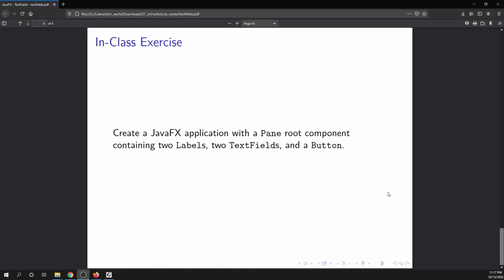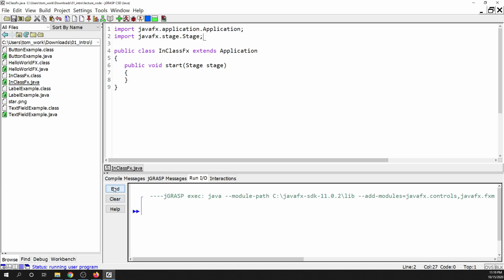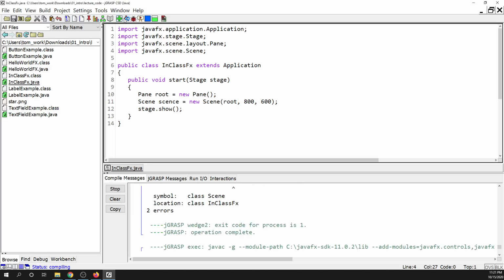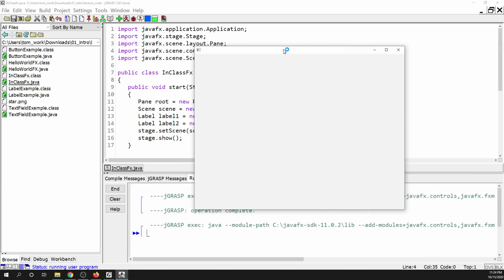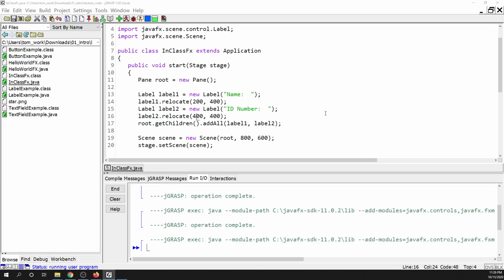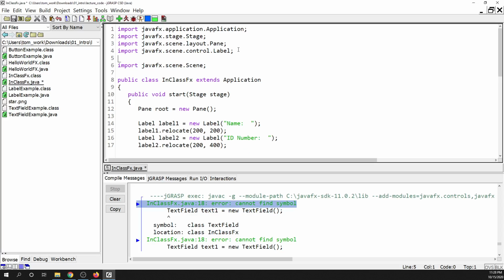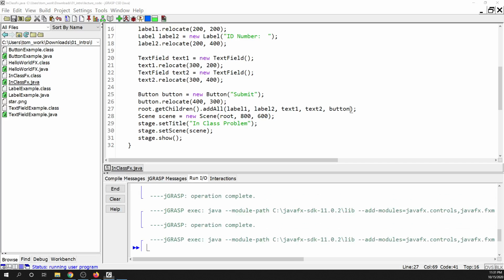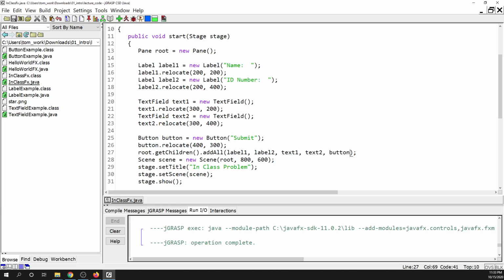Programming Example: Basic JavaFX Example